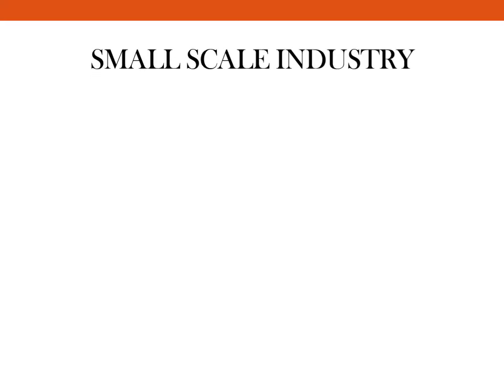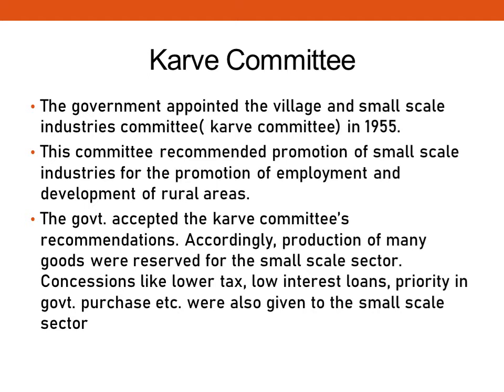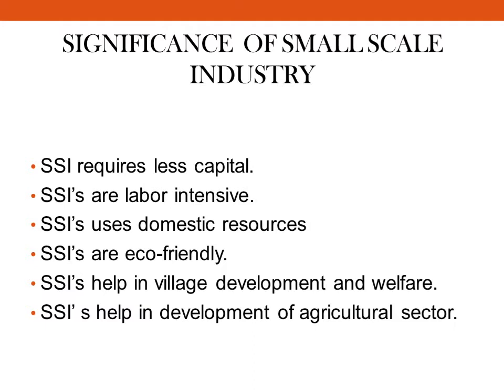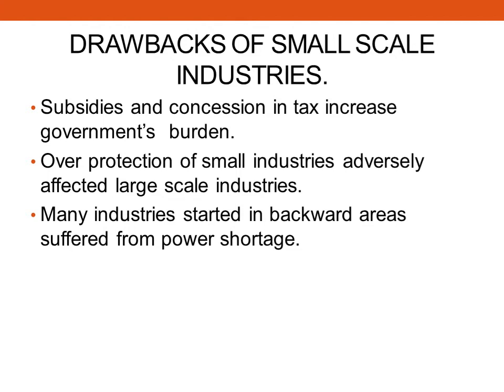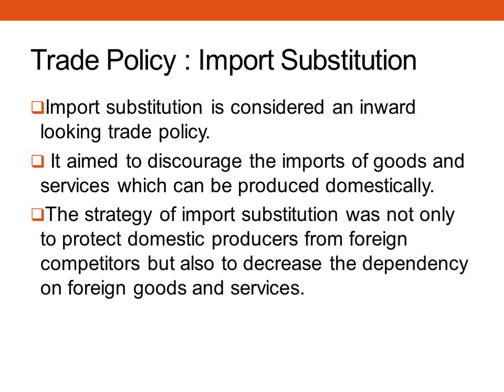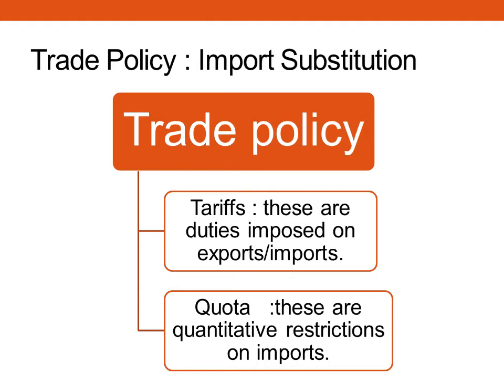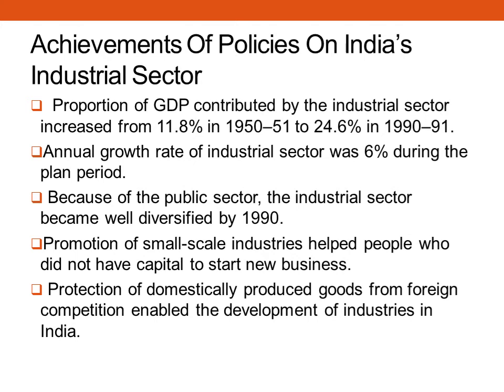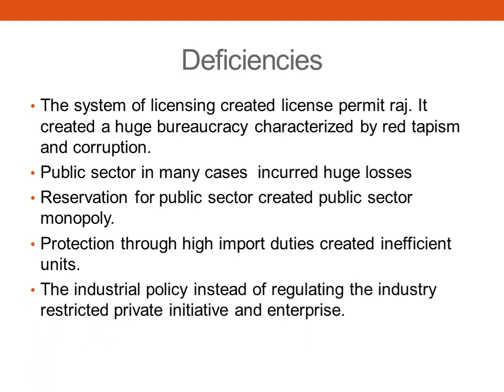SMALL SCALE INDUSTRY